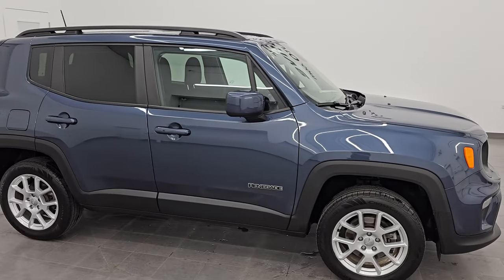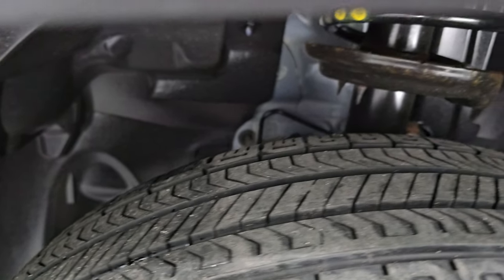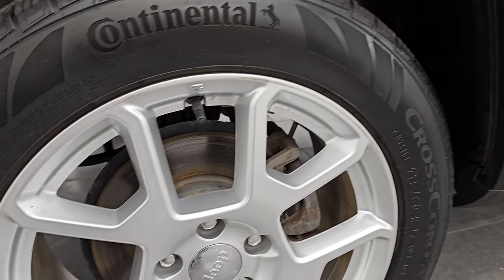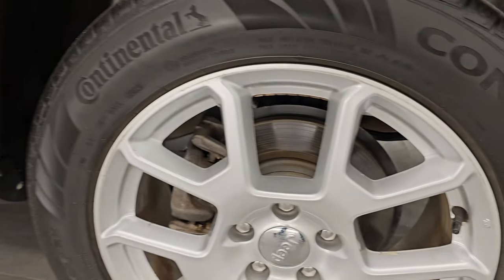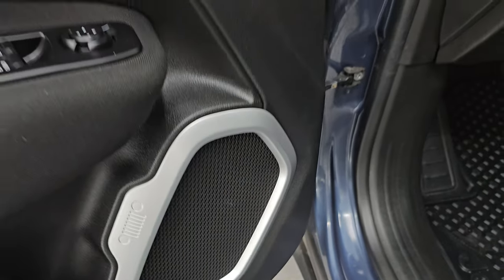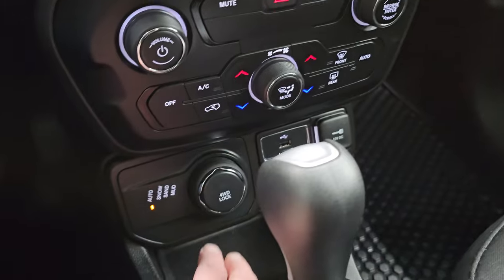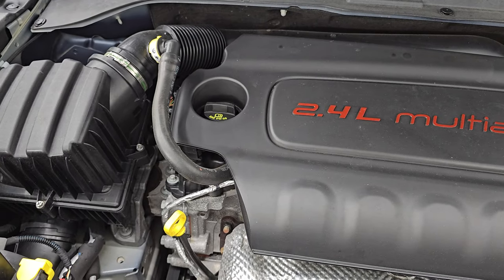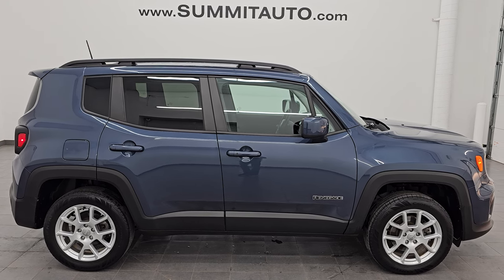2020 JEEP RENEGADE LATITUDE 4X4 SLATE BLUE METALLIC COLD WEATHER GRP 4K WALKAROUND 14568Z SOLD!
This 2020 JEEP RENEGADE LATITUDE 4X4 SLATE BLUE METALLIC WITH THE COLD WEATHER GROUP FOR SALE IN FOND DU LAC OSHKOSH WISCONSIN 54935 is the vehicle we did walk around review of today.

Thank you for checking out this video of this 2020 JEEP RENEGADE LATITUDE 4X4 SLATE BLUE METALLIC WITH THE COLD WEATHER GROUP FOR SALE IN FOND DU LAC OSHKOSH WISCONSIN 54935

STOCK: 14568Z
PRICE: $19,499
MILES: 17,439
MAKE: JEEP
MODEL: RENEGADE
VIN: ZACNJBBB8LPL95392
LOCATION: FOND DU LAC OSHKOSH WISCONSIN, 54937 TRUCKS ON 41

1 OWNER! CLEAN TITLE HISTORY! CLEAN CARFAX!* 2.4 Liter SOHC I4 Tigershark Engine, 180 Horsepower* Latitude Package* 9-Speed Automatic Transmission* Active Drive I 4x4 Four Wheel Drive 4wd* Automatic Transmission Center Console Shifter* Push Button 4WD Lock Feature* Selec-Terrain With Auto/Snow/Sand/Mud Selectable Terrain Settings* Reverse Backup Camera Rearview Camera* Power Driver's Seat* Dual Heated Seats* Non Smoker* Black Ebony Cloth Seats* Bucket Seats* 2nd Row Bench Seating* Heated Power Mirrors* Electronic Stability Control Traction Control ESC* Continental Crosscontact 215/60 R17 Tires* Painted Alloy Rims Premium Wheels* Four Wheel Disc Brakes* Fog Lights* Roof Rack Rails* Easy Fuel Capless Fuel Fill* Chrome Trimmed Grill* AM / FM Radio Tuner* Sirius/XM Satellite Radio Capabilities Sirius / XM* 7 Inch Touch Screen Radio* SOS / Assist System* U Connect Hands Free Bluetooth Hands-Free Phone System Blue Tooth* Android Auto Compatible* Apple Car Play Compatible* Auxiliary MP3 Jack Portable Audio Connection* USB Jack Portable Audio Connection* Enter-N-Go System Keyless Entry System* Keyless Entry with Factory Remote Start* Push Button Start* Manual Raise Rear Gate* Rear Window Defroster* Adjustable Height Seatbelts* Driver and Passenger Front Air Bags* L.A.T.C.H. Child Safety System* Side Curtain Air Bags SRS Safety Restraint System* 2nd Row Power Windows* Heated Steering Wheel Multi-Function Steering Wheel Controls* Compass, Outside Temperature Display and Mileage Display* Dual Multi-Zone Climate Control* Fold Down Rear Seats* Factory All Weather Floormats* Air Conditioning AC* Cruise Control* Power Locks* Power Windows* Automatic Headlights Autolamp* Tilt/Telescope Steering Wheel* 115V / 150W Auxiliary Power Outlet* 5 Year / 60,000 Mile Remaining Powertrain Factory Warranty, Whichever comes first* Slate Blue MetallicONE OWNER! CLEAN AUTOCHECK! Very very clean inside and out! This is one of the sharpest 2020 Jeep Renegade suvs we have ever had on our lot! Make your move before this super clean 4wd is gone!*